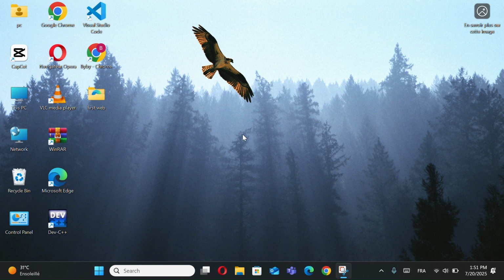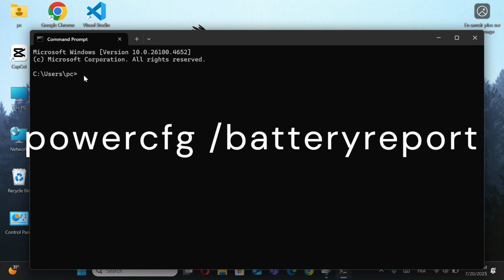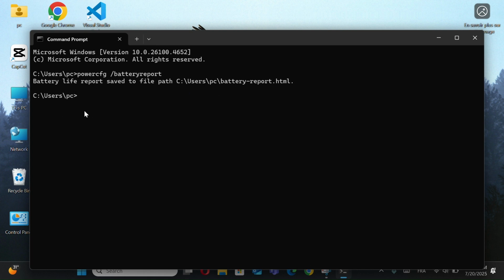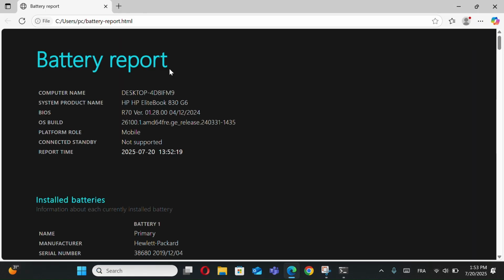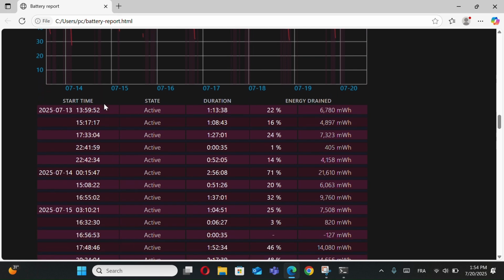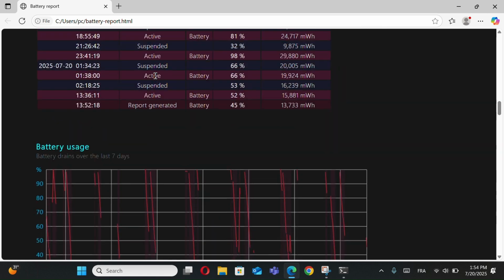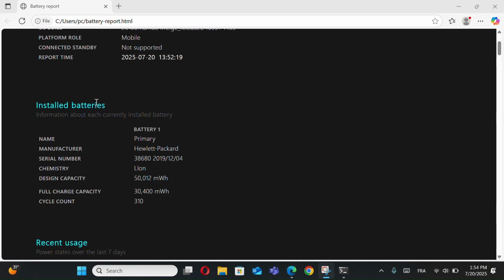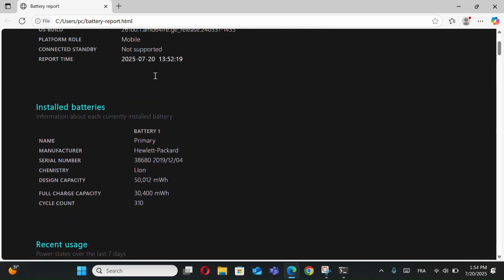How to Check Battery Health in laptop Windows 11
In this video, you’ll learn how to check your laptop’s battery health using a simple CMD command.
You’ll see all important info like battery report, usage history, and battery life estimates.

📌 Steps Covered in the Video:
✅ Use the command: powercfg /batteryreport
✅ Find and open the battery report
✅ Check detailed battery health status

🧠 Learn how to understand your battery’s performance over time:

Installed Battery

Battery Usage & Recent Activity

Battery Capacity History

Battery Life Estimates

Battery Health Comparison (Design vs Full Charge)

📍 This helps you know if your battery is still healthy or needs replacemen

how to check battery health windows 11
battery report windows 11
windows 11 battery usage
laptop battery life check
battery capacity windows 11
battery health command